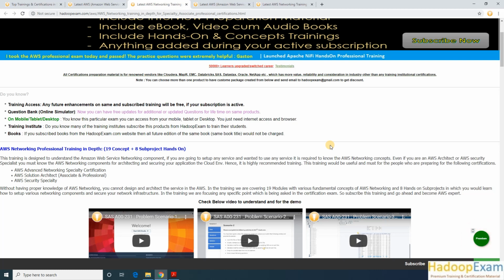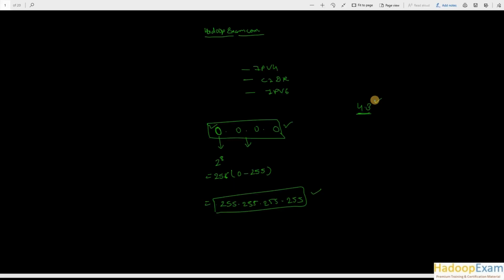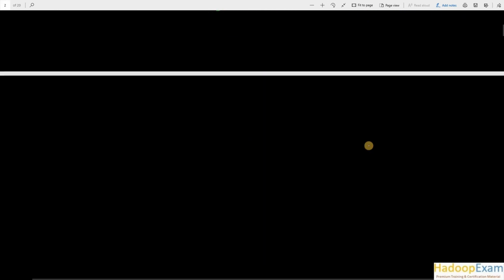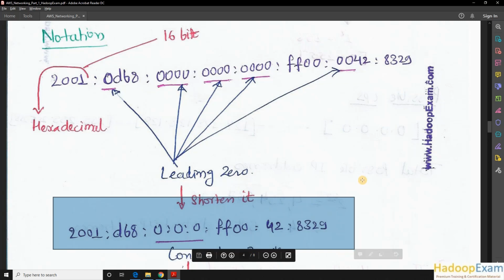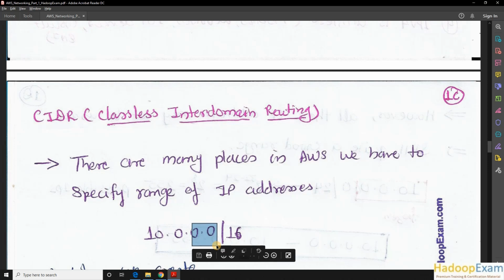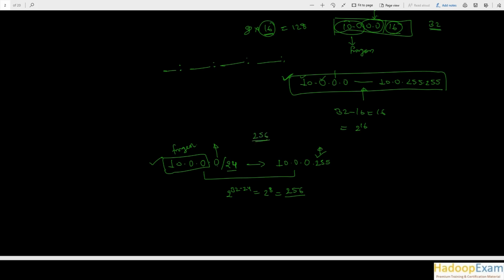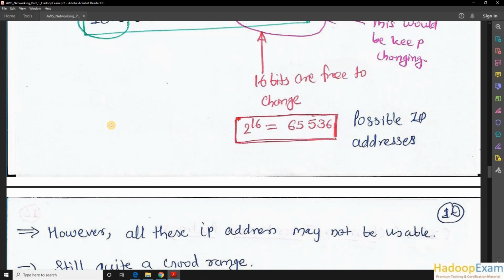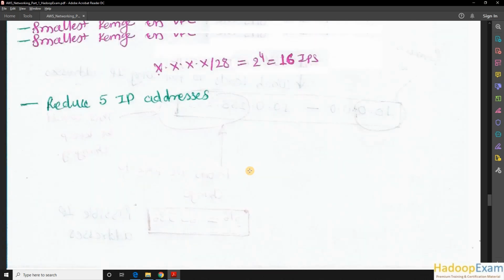AWS Advanced Networking Module 1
This training is designed to understand the Amazon Web Service Networking component, if you are going to setup any service and wanted to use any service it is required to know the AWS Networking concepts. Even if you are an AWS Architect or AWS security Specialist you must know the AWS Networking components for architecting and securing your application the Cloud Env. Hence, it is highly recommended training. This training would be useful and must for the people who are preparing for the following certifications.

AWS Advanced Networking Specialty Certification
AWS Solution Architect (Associate & Professional)
AWS Security Specialty

Without having proper knowledge of AWS Networking, you cannot design and architect the service in the AWS. In the training we are covering 19 Modules with various fundamental concepts of AWS Networking and 8 Hands on Subprojects in which you would learn how to setup various networking components and secure your network infrastructure. In the training we are focusing any specific point which is being asked in the certification exam.